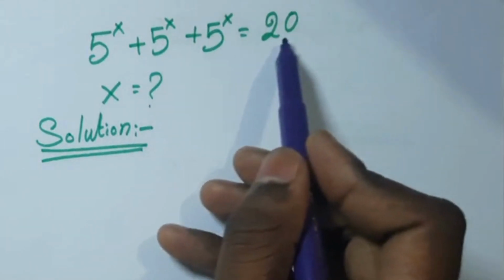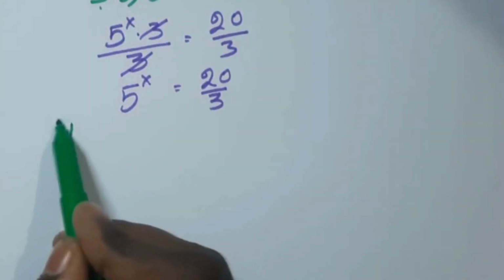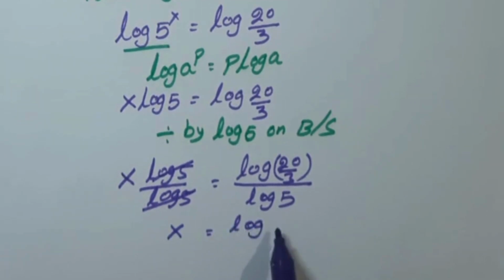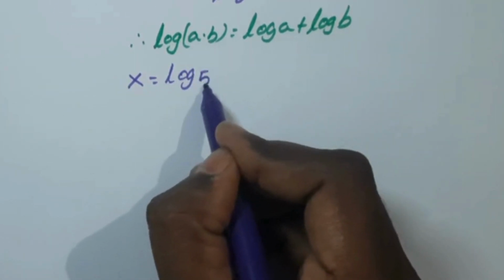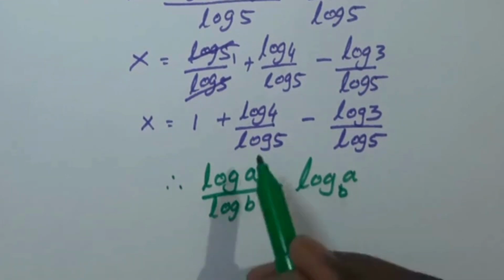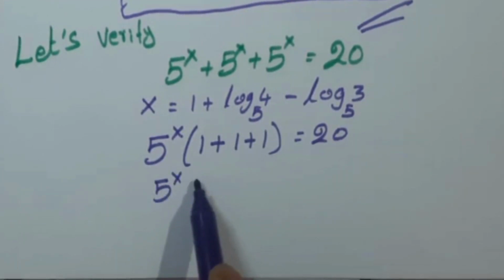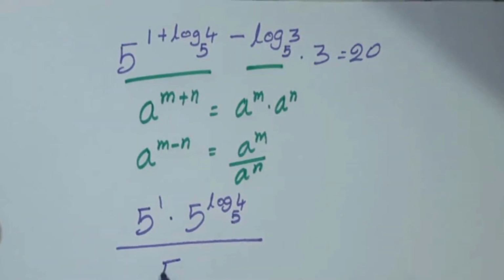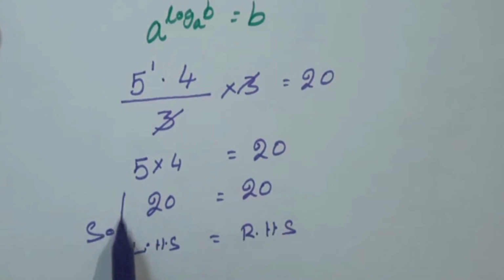Canada Math Olympiad: Can You Solve This Algebra Problem? Canada Math Olympiad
Canada Math Olympiad. If you're passionate about math competitions, algebra, or preparing for Math Olympiad challenges, this video is for you. Watch as we break down this tricky algebra problem, step-by-step, and uncover the solution with clear explanations.

Whether you're aiming for the Canadian Math Olympiad or any other prestigious math competition, this video will help sharpen your problem-solving skills and boost your confidence. Get ready to dive deep into algebra and strengthen your math abilities!

math olympiad
olympiad math
math
maths
algebra
algebra problem
equation
exponential equation
a nice exponential equation
radical equation
a nice radical equation
math tricks
imo